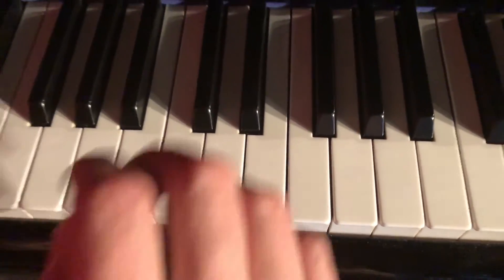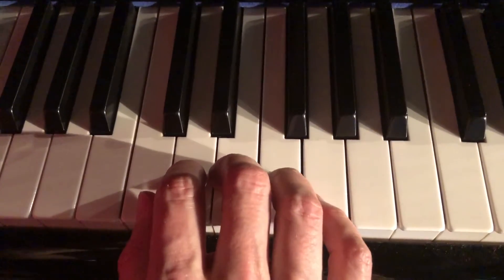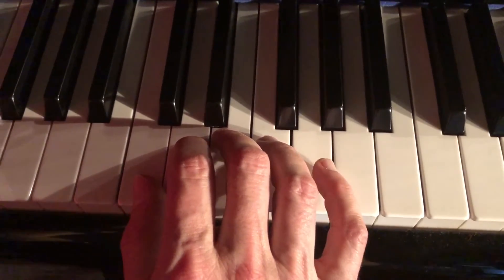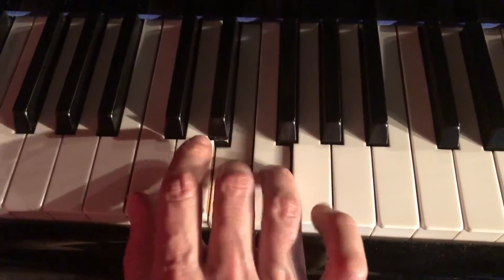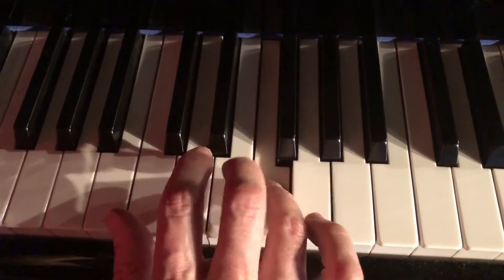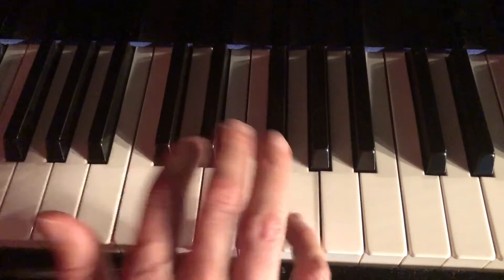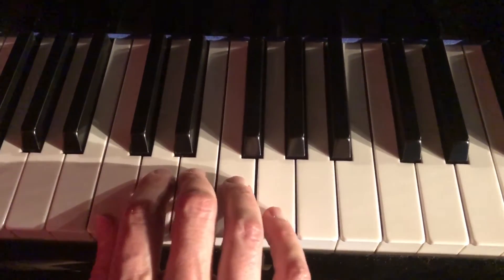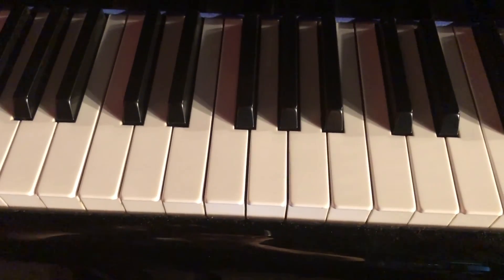KeyFest Tip #5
KeyFest tip #5 Accents For Even Finger Strength

KeyFest will be held at Sweetwater Sound, April 26-28th.